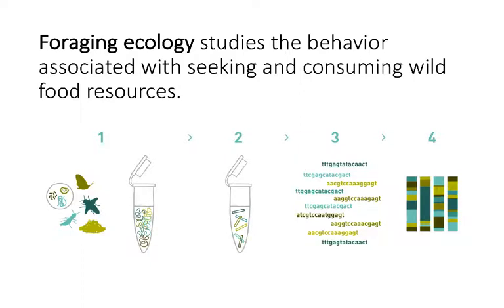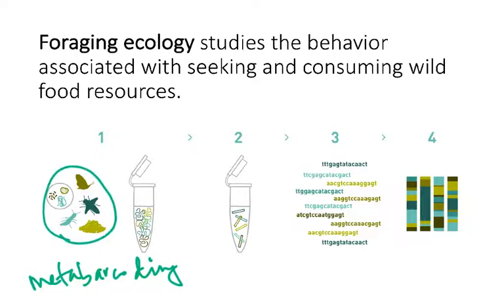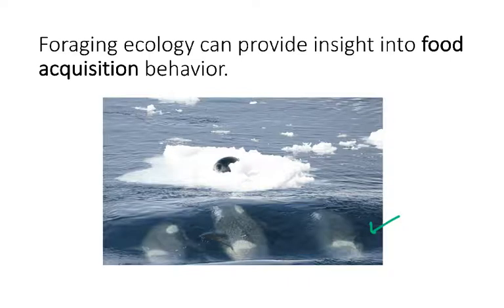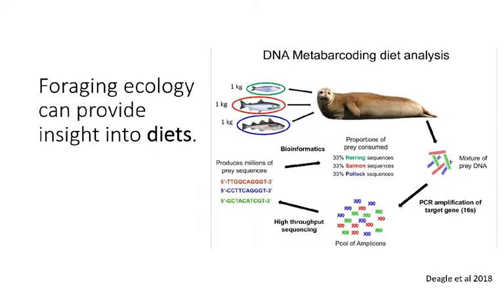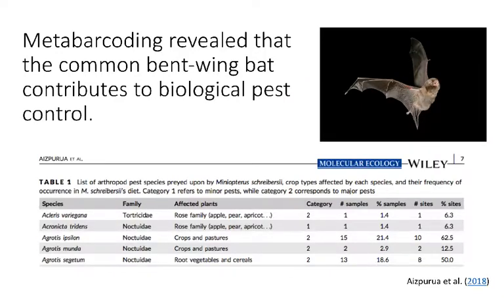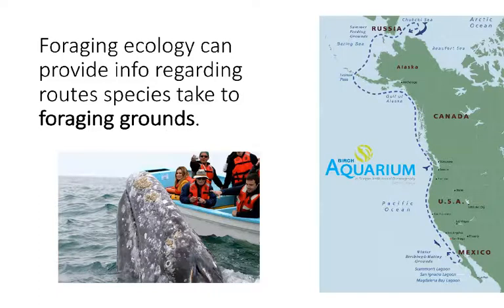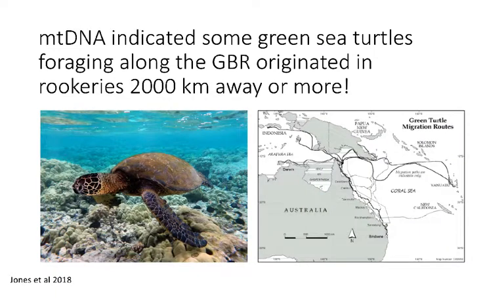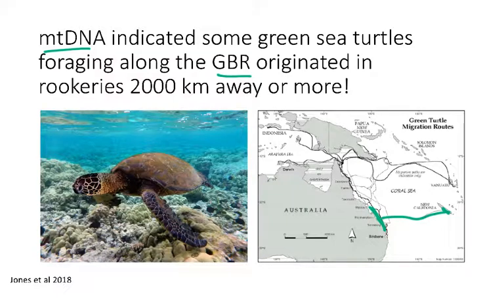BIO178 Week 10 Behavioral Ecology Foraging